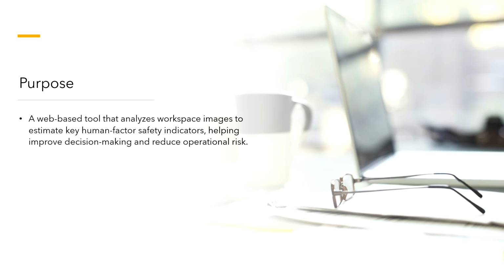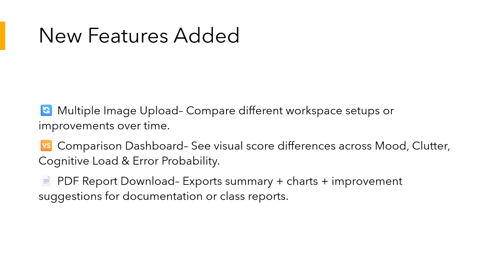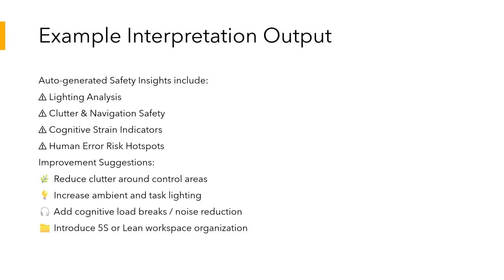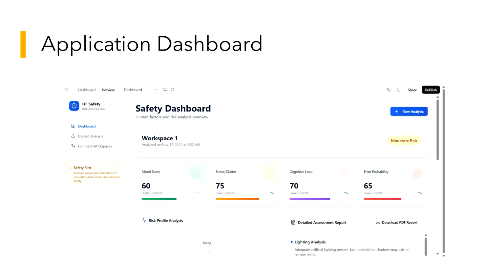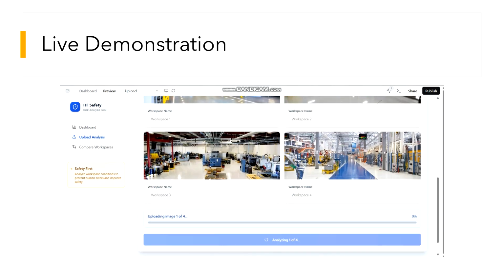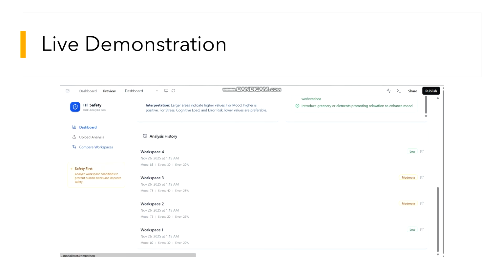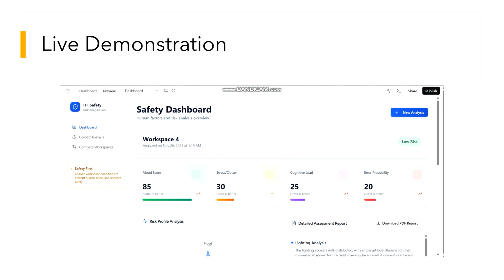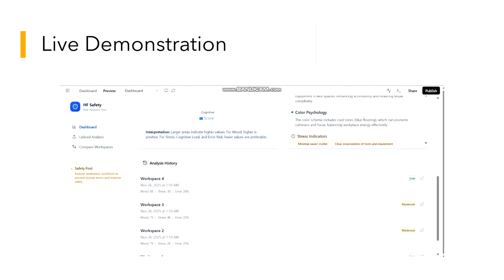AI Project 2 FInal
HF Safety – AI-Based Human Factors Analysis Tool
Project Writeup

1. Introduction

This project explores how AI can support human-factors engineering by evaluating workspace conditions from simple images. Using Google AI Studio, we developed a lightweight prototype called the HF Safety Analysis Tool, which analyzes photos of workstations and estimates key safety-related human-factor indicators such as lighting quality, clutter, mood cues, cognitive load, and human-error probability.
The goal was not to create a full industrial AI system, but to show how AI-assisted visual analysis can help identify safety risks and improve decision-making in engineering environments.

2. Project Concept

Our tool allows the user to upload one or multiple images of a workspace.
Google AI Studio processes the images using its built-in vision capabilities to detect environmental characteristics such as:

Lighting intensity and uniformity

Amount of clutter or disorganization

Color tones and mood cues

Stress-related visual patterns

Indicators that may affect human attention or cognitive load

These extracted cues are translated into human-factor scores including:

Mood Score

Stress / Clutter Score

Cognitive Load Index

Estimated Human Error Probability

Overall Safety Risk Level

The tool then displays results using simple charts and a clean dashboard.

3. System Features
a. Single & Multiple Image Upload

Users can analyze one workspace or compare several setups (e.g., “before and after a 5S cleanup”).

b. Dashboard Visualizations

The interface includes:

Bar charts

Radar charts

Individual reports

Comparison view across images

c. Auto-Generated Safety Insights

The system provides interpretation notes such as:

Lighting issues

Navigation and clutter dangers

Cognitive strain indicators

Human-error hotspots

d. Improvement Suggestions

The tool suggests practical actions like:

Reducing clutter

Increasing ambient and task lighting

Scheduling cognitive breaks

Applying 5S or Lean organization

e. PDF Export

Users can download a summary report with charts and insights.

4. Applications & Use Cases

This concept could support safety improvements across many environments:

Engineering & manufacturing workstations

Office and control-room settings

Warehouse and logistics floors

Maintenance and technical labs

Research operations and healthcare workflow areas

Any workplace where human performance affects safety can benefit from this type of analysis.

5. Use of Google AI Studio

Google AI Studio was used as the foundation of our prototype.
We found several advantages:

What we liked:

Very easy to prototype image-based ideas

Fast testing with built-in vision tools

Clean interface for experimenting with prompts

Great for rapid development in a classroom setting

Limitations:

No advanced custom training for vision models

Limited granularity for emotional or ergonomic detection

More suitable for prototyping than real deployment

Requires internet access and has occasional response delays

Our viewpoint:
Google AI Studio is excellent for early-stage concepts, experimentation, and learning. It provides enough vision capability to demonstrate how AI can assist human-factor evaluations, but more robust tools would be needed to make a full industrial solution.

6. Conclusion

The HF Safety Analysis Tool successfully demonstrates how AI can be applied to evaluate human-factor risks using simple workspace images. While the project uses simplified logic, it shows clear potential for enhancing situational awareness, identifying safety hazards, and supporting decision-making in engineering environments.
This project also highlighted both the strengths and limitations of Google AI Studio as a rapid AI-prototyping platform. Overall, the tool provides practical, visual insights and serves as a strong foundation for future development in human-factors automation.